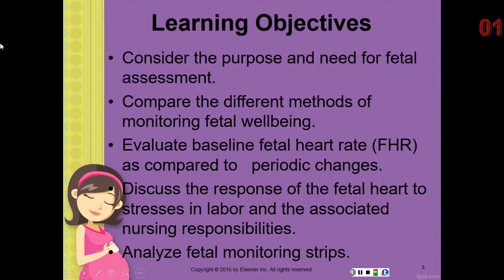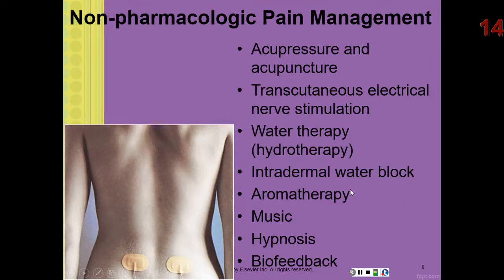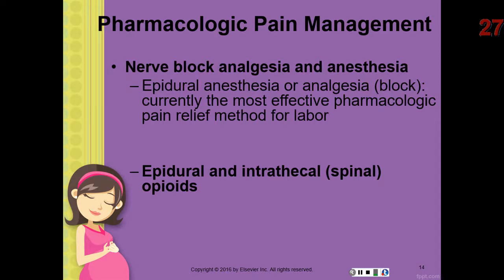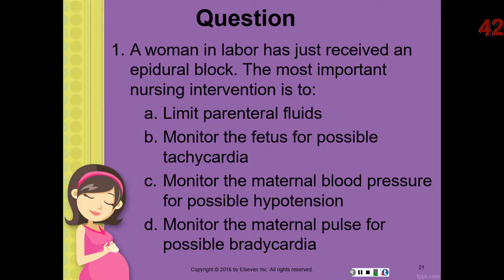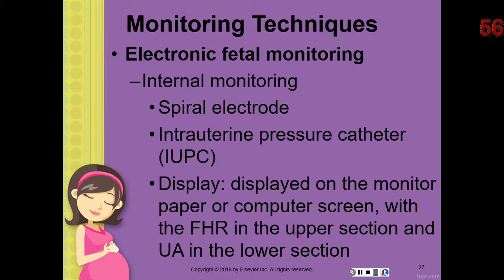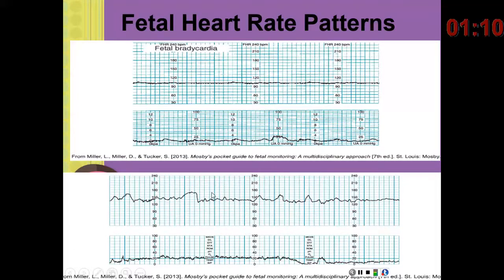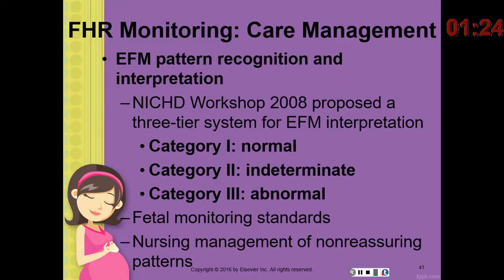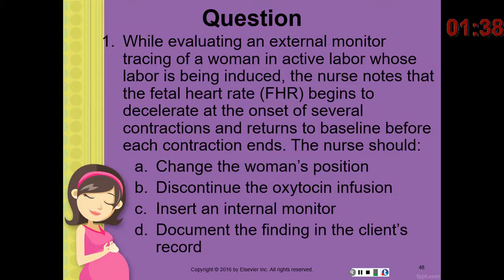Mon, Mar 05, 05 59 PM